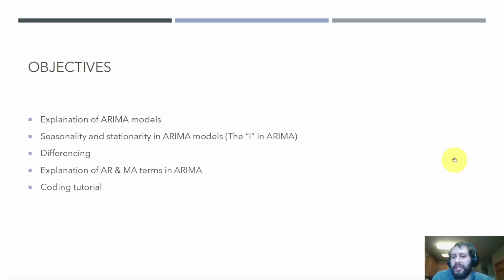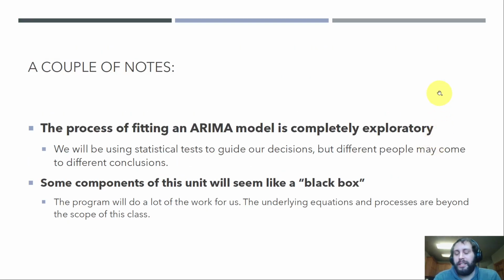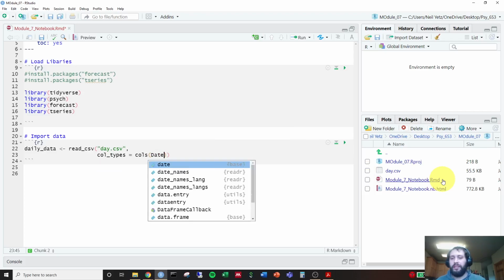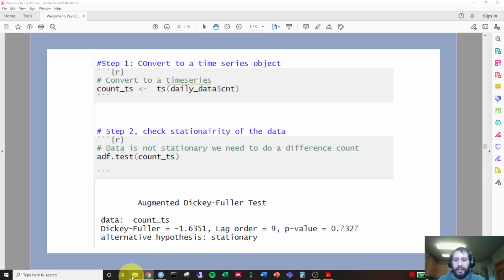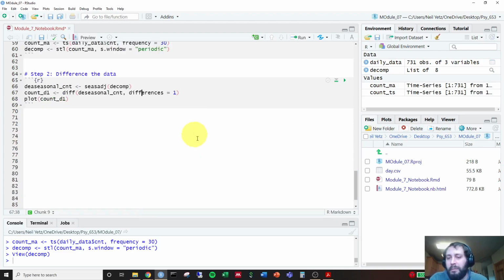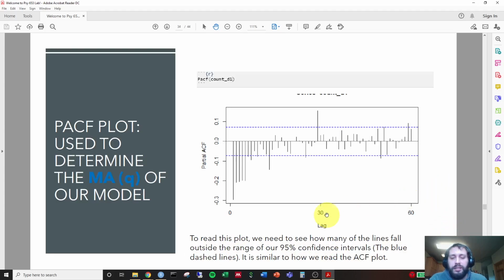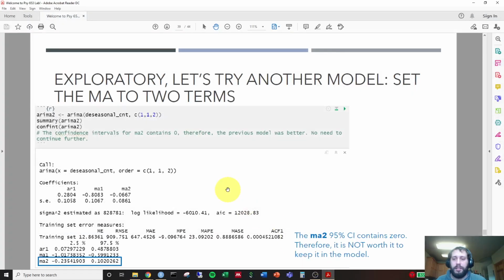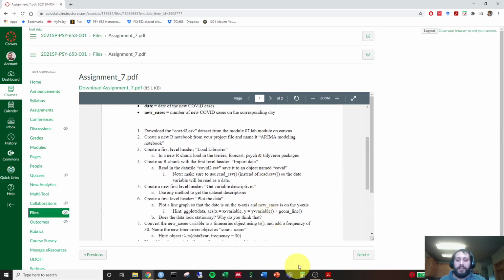Psy 653 Module 07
Introduction to ARIMA modeling

0:00 Introduction
0:26 ARIMA explanation
2:35 Stationarity explanation
5:02 The AR & MA terms explanation
6:38 Coding tutorial begin
8:23 Dataset explanation
14:50 Visualizing the time series data
16:31 Statistically checking stationarity of data